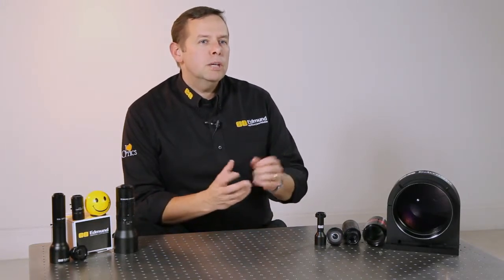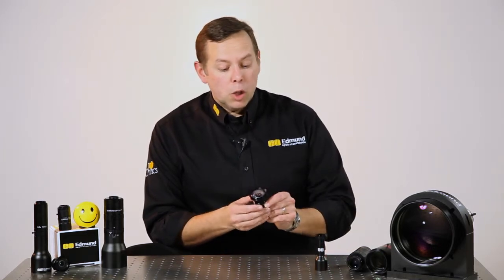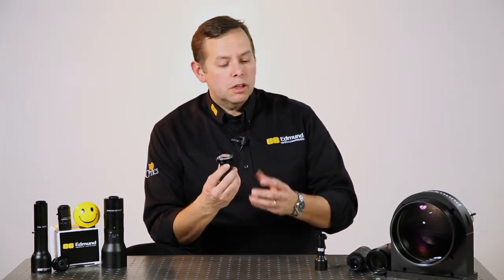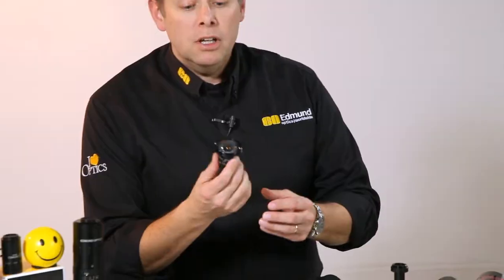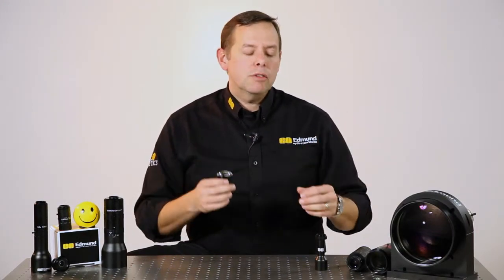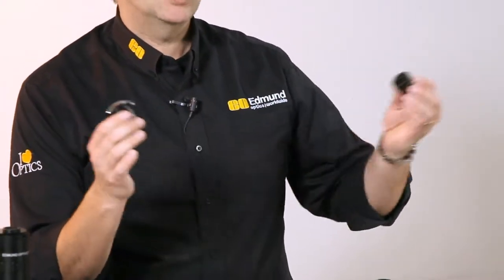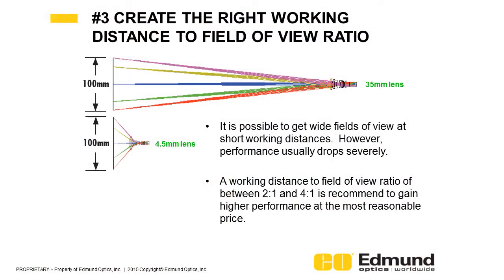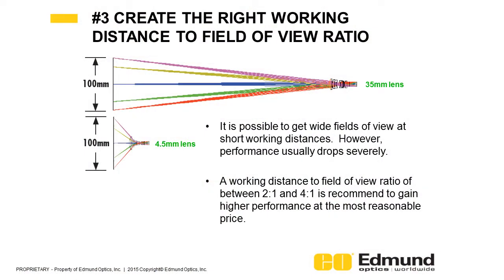Best Practice #3 Don't Get Too Close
Join Greg Hollows, Director of the Imaging Business Unit and EO’s Imaging Expert, as he reviews some best practices to consider when designing an imaging system. Best Practice #3: Don’t get too close. Looking at fields of view that are too large relative to a lens’s working distance can decrease system performance. Want to learn more? Continue to Best Practice #4 or browse our complete offering of imaging products and resources